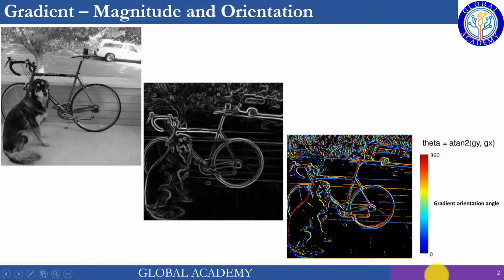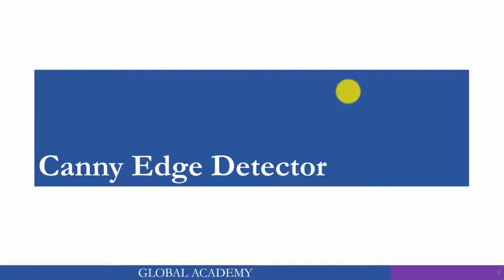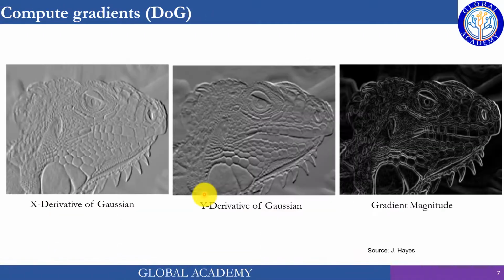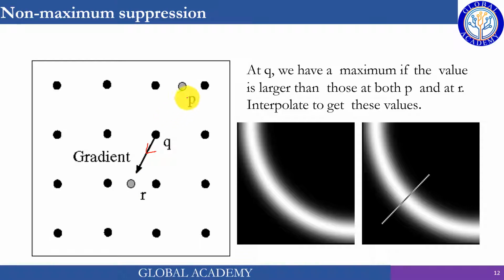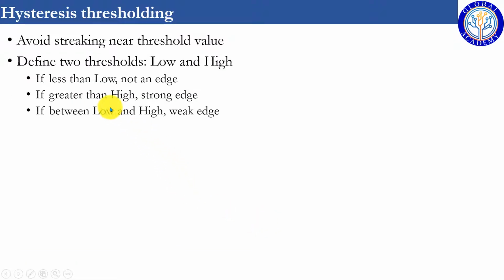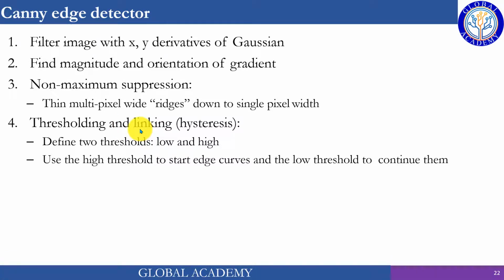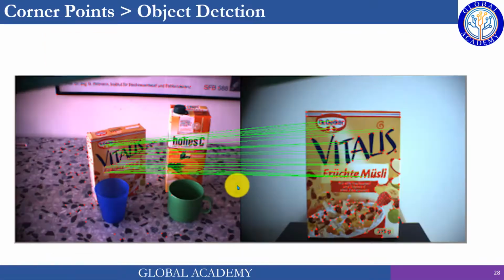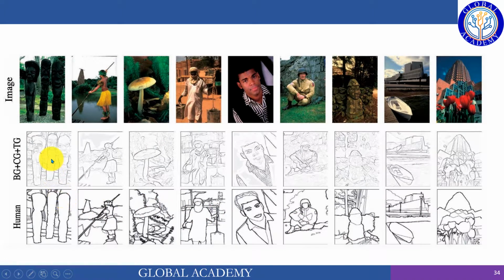Lecture 11 Canny Edge Detector and Sobel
Digital Image Processing using Python - Lecture 11